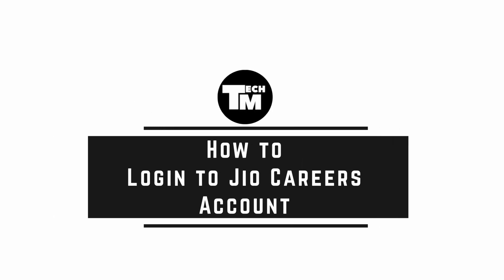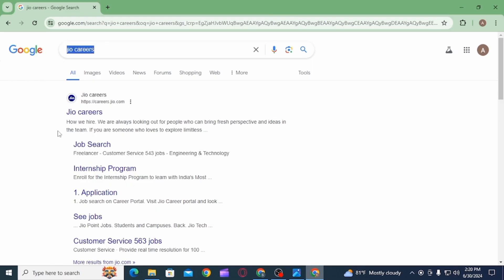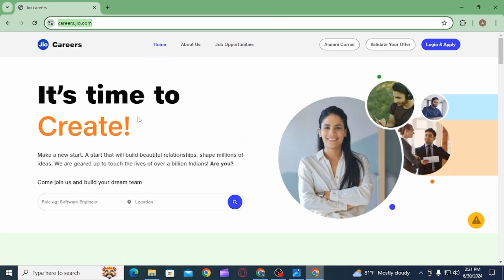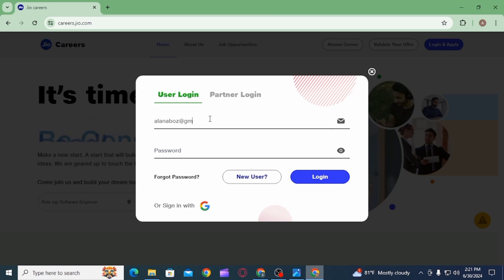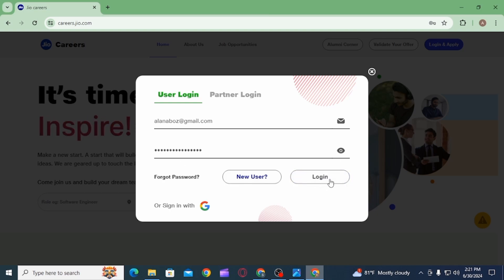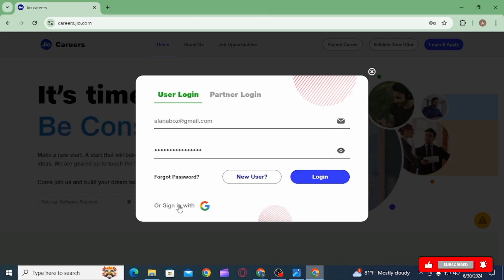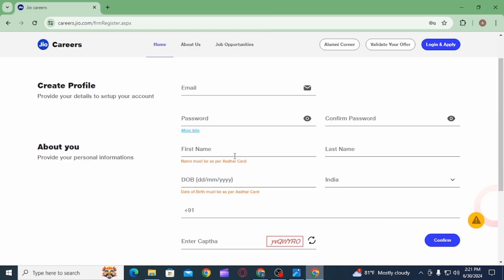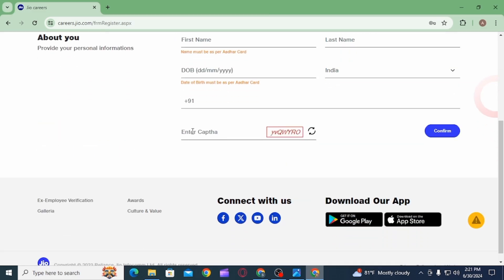How to Login to Jio Careers Account (Full Guide)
Are you looking to log in to your Jio Careers account in 2024? This easy guide provides step-by-step instructions on how to access your Jio Careers account. Follow these straightforward steps to manage your job applications and career opportunities with Jio.

In this tutorial:
0:00 - Introduction
0:15 - How to Log In to Jio Careers Account in 2024 (EASY)

Learn how to effortlessly log in to your Jio Careers account in 2024 with this simple guide. This video covers the entire login process, ensuring you can manage your career details with ease.

Access your job applications and career opportunities by following this guide to log in to your Jio Careers account!